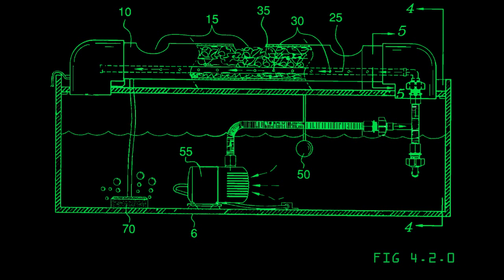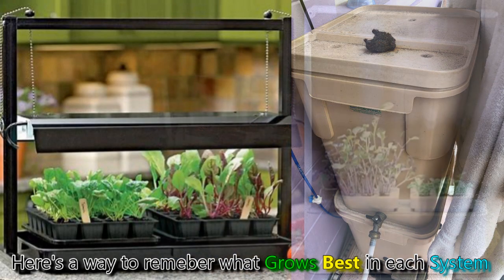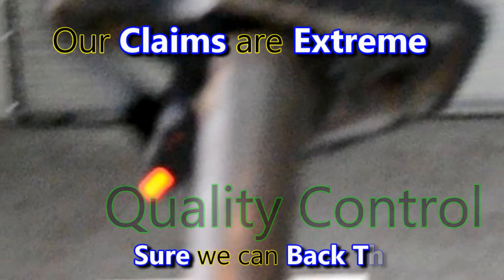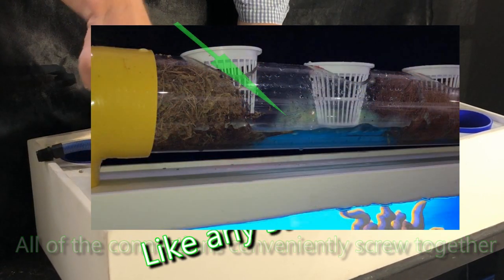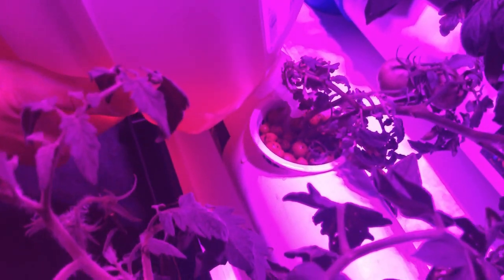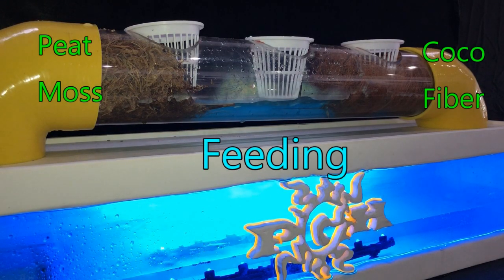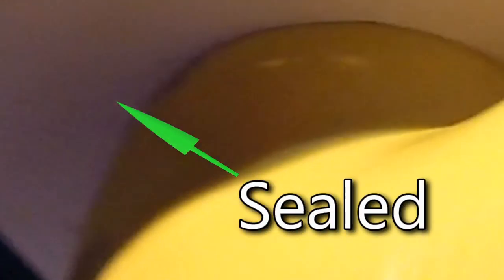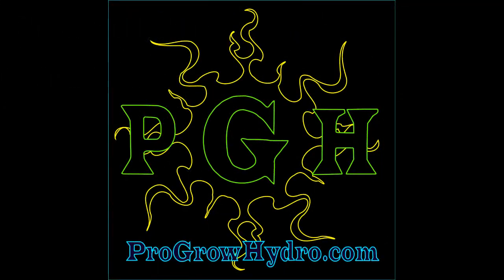ProGrow Hydroponics PRO G Complete System Comparison and Breakdown 2020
ProGrow Hydroponics  is excited to be able to explain our system, how it works and what the real difference is between ProGrow Hydro and everyone else! Are we justified in saying were the first "Supercar" of hydroponics? You be the judge.
 There's also good information about:
  -Ebb and Flo, which the PRO-G does and is great at
  -DWC, we can do NFT out of the box and Aeroponics with modified feeder tubes

Get detailed information about the PRO-G line of systems including:
  -Reservoir material and construction
  -Grow Tubes, what they are and how they add to the modular nature and dedicated growing capability using Multi Zone feeding. Simply add a timer and a pump to a PRO-G and each tube is now capable of different feeding cycles... in the same system!!! Grow lettuce with DWC in one Grow Tube and any stalky or large stemmed plant in the other tube with Ebb and Flow.

  -Grow Boots, they look neat but is that it? With ProGrow we make things look simple and neat but there's also always a reason! With the Grow Boots its to allow for the Grow Tubes to easily hook to the reservoir and the Gardener can easily expand the system when its time to "Grow Out" (*watch for a "Grow Up" option soon too!).

All this cool stuff wrapped up in a simple self storing complete hydroponic system like no other! In fact it was different enough in form and function we were able to get a patent on it(and a few other things in the Hydroponics world as well.)

We welcome honest productive feedback, positive or negative;  and try to answer things that make sense to answer. Generic "its stupid" "I could build that for $5" type comments, which this may shock the people that leave them; aren't all that useful and is like flipping someone off in traffic as you turn onto another street... kind of weak, maybe? We are a small Veteran, family owned and run business that hand builds these systems ourselves from  food safe or medical grade, recycled and repurposed raw materials we source and have manufacturing processes for.

We've been around as ProGrow Hydroponics for 5 years now and Matt has been around hydroponics for 40 years, learning from master growers who were doing both indoor and outdoor grows in the 70s and 80s using both natural and hydroponic systems with natural and HID lighting.

All of our products have a 10 year leak and breakage guarantee and all electronics and pumps carry manufacturers warranties, which we will honor and ship replacement parts directly to you.